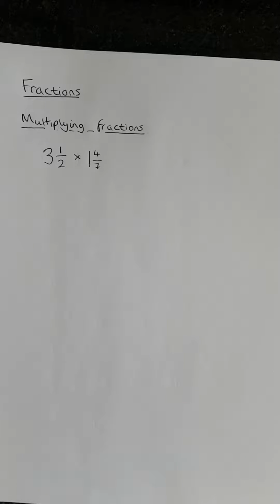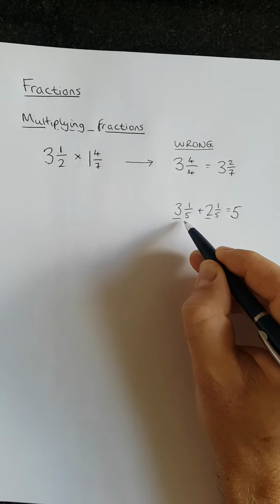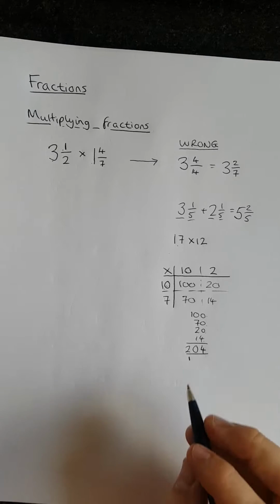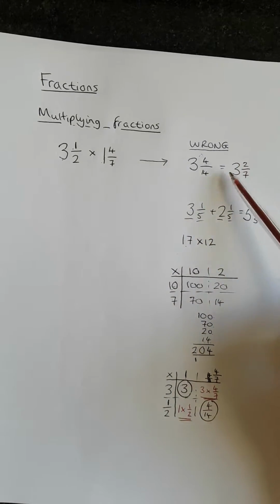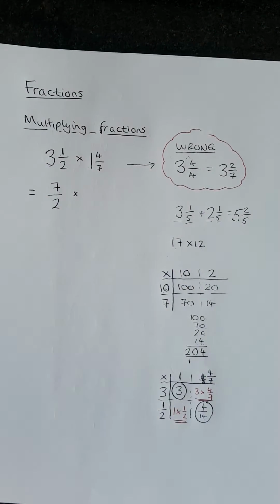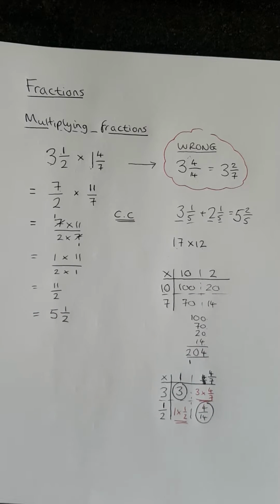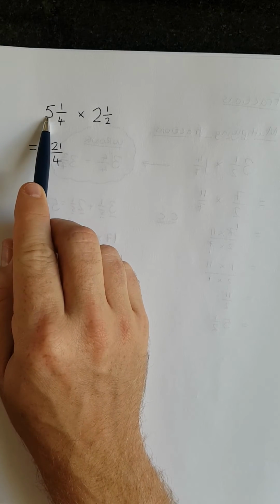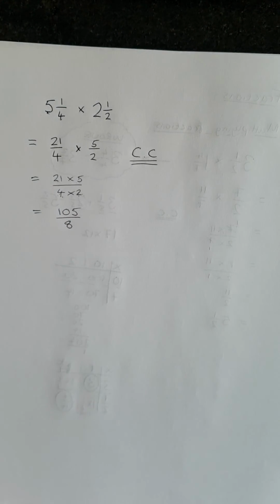Fractions - multiplying fractions part 3